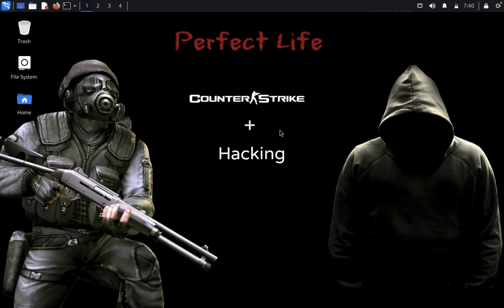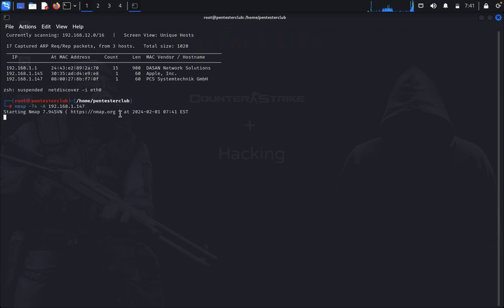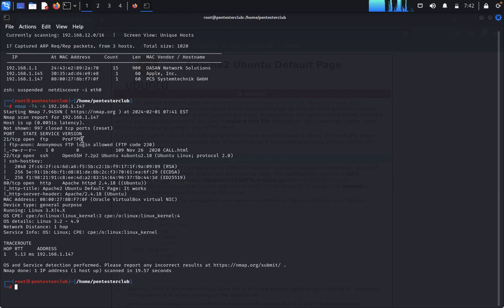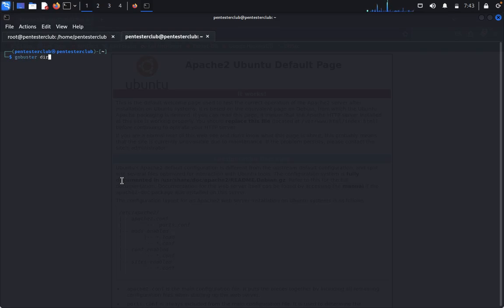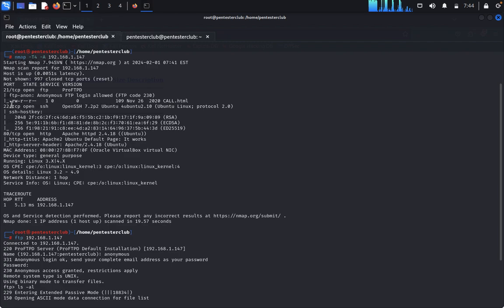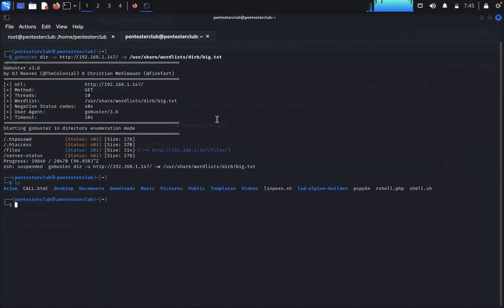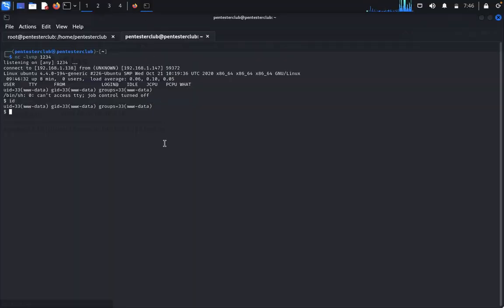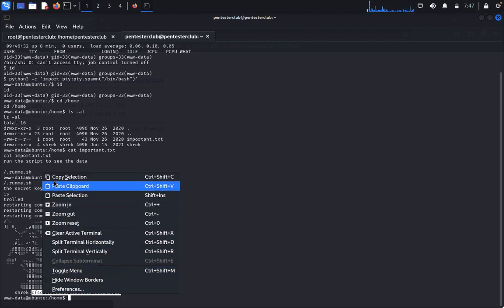Hackerfest Season 2: Mastering the Art of Penetration Testing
Welcome to Hackerfest Season 2: Unveiling the Art of Penetration Testing! Get ready to delve into the captivating world of cybersecurity as we bring you another thrilling season. In this series, we will explore the fascinating realm of penetration testing, where skilled hackers, known as ethical hackers, demonstrate their expertise in securing computer networks.

Join us as we uncover the captivating world of cybersecurity in action! Hackerfest Season 2 takes you on an extraordinary journey, unveiling the secrets of penetration testing—a vital practice that ensures the safety and integrity of digital systems. Witness skilled ethical hackers as they unleash their talent, employing advanced techniques to identify vulnerabilities and fortify cyber defenses.

Throughout this season, we will dive into various facets of penetration testing, offering insights into the methodologies, tools, and strategies employed by professionals in the field. Explore the cutting-edge techniques used to assess network security, identify potential weak points, and safeguard against malicious cyber threats.

From uncovering flaws in intricate web applications to simulating real-world attacks on robust infrastructures, Hackerfest Season 2 will immerse you in the thrilling realm of ethical hacking. Gain an exclusive, behind-the-scenes look at how cybersecurity experts outsmart cybercriminals to protect sensitive data and thwart potential breaches.

Our episodes will feature in-depth discussions with seasoned professionals, addressing common misconceptions surrounding penetration testing. You'll learn about the benefits of proactive testing and comprehend the significant role it plays in maintaining a secure online environment. Stay informed about the ever-evolving tactics hackers employ and explore the innovative techniques that ensure digital systems remain airtight.

Don't miss out on this exhilarating season packed with eye-opening demonstrations, expert insights, and groundbreaking revelations. Join us as we embark on an unforgettable journey, unraveling the art of penetration testing. Hackerfest Season 2 guarantees an unparalleled experience that will leave you equipped with valuable knowledge to fortify your digital defenses.